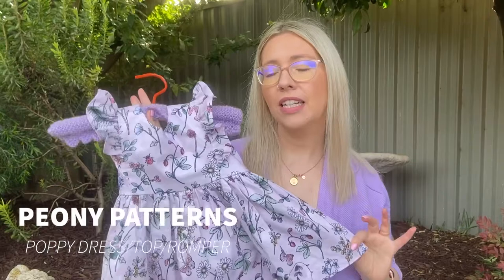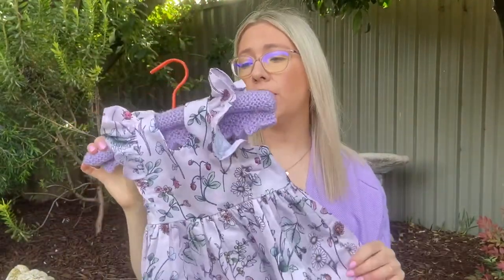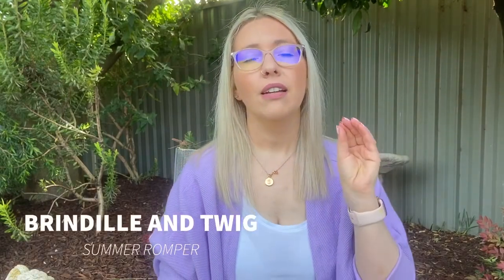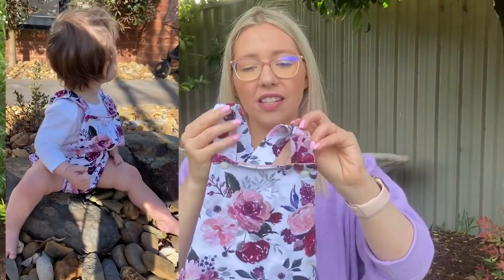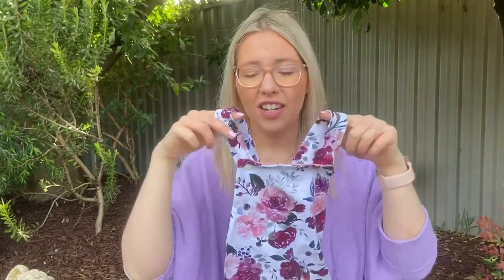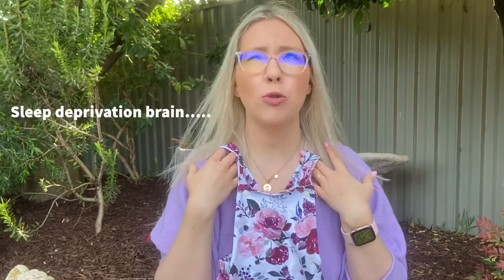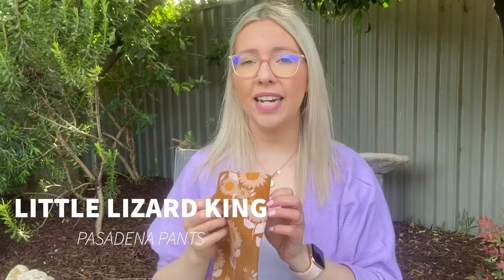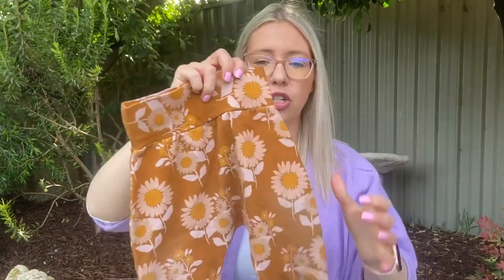TOP 5 Indi children’s clothes sewing patterns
I’m Lexie, a new mum to Lilah and I love to sew clothes for her and I, and sometimes my husband if he’s lucky.
If you’d like to see everyday mum stuff and our lives as the Brunchie Girls head to my Instagram @brunchie_girls